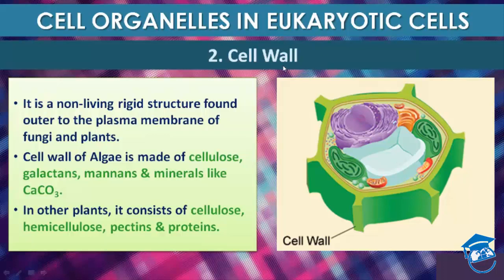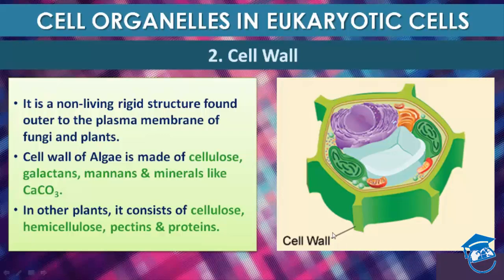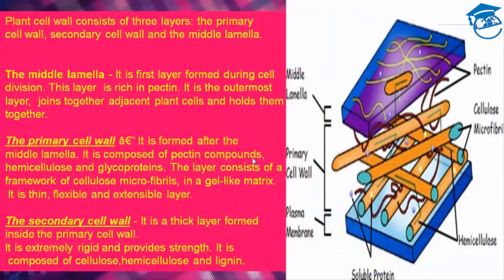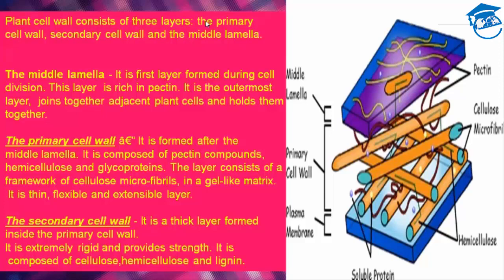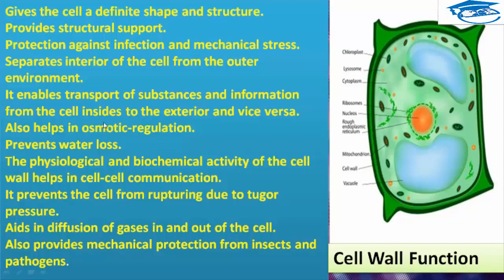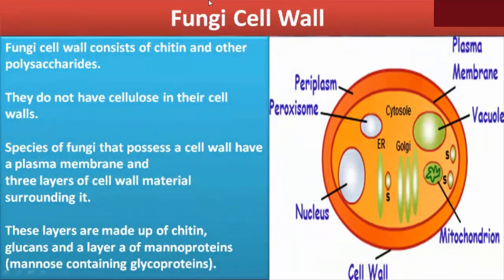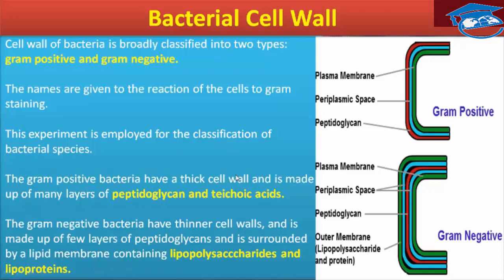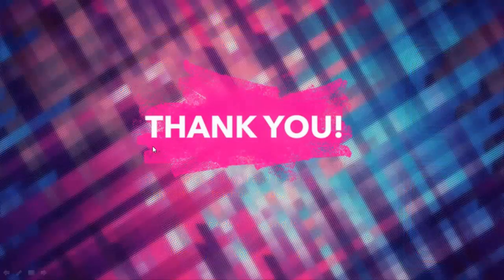Cell Organelles In Eukaryotic Cells | Cell Wall In Detail | Section 8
Cell - The Unit Of Life | Cell Organelle In Eukaryotic Cells | Cell Wall In Detail | Section 8;

~ Eukaryotic Cells (Contd...)

   - Cell Organelles in Eukaryotic Cells (Contd...)
      * Cell Wall in Detail
      * Cell Membrane
      * The middle lamella
      * The Primary Cell Wall
      * The Secondary Cell Wall
      * Functions of Cell Wall
      * Fungi Cell Wall
      * Bacterial Cell Wall